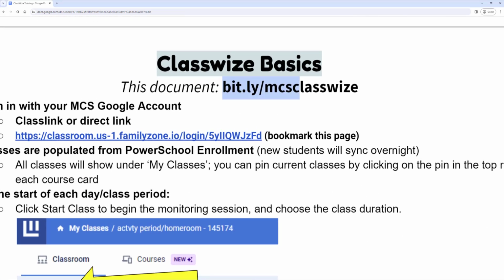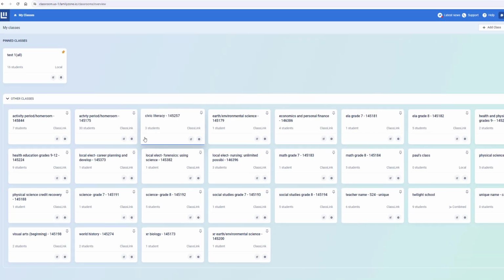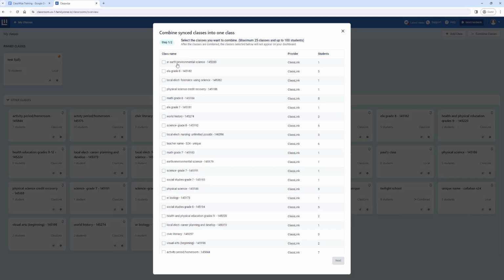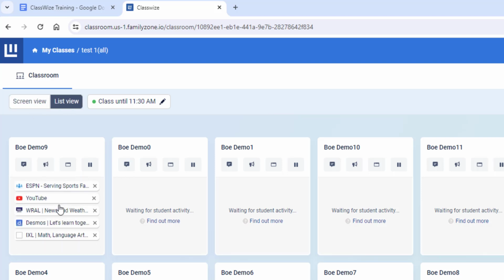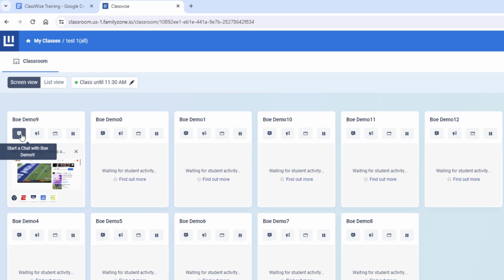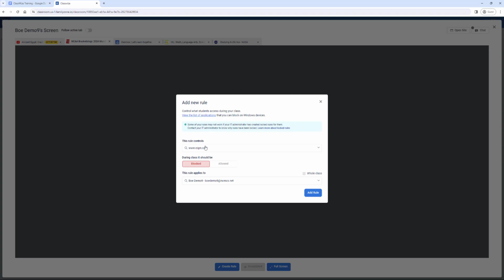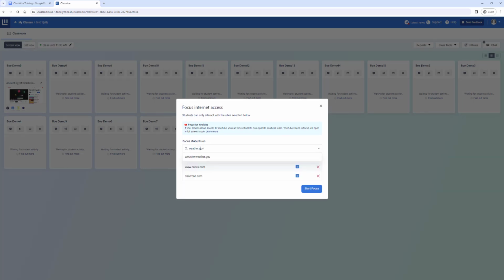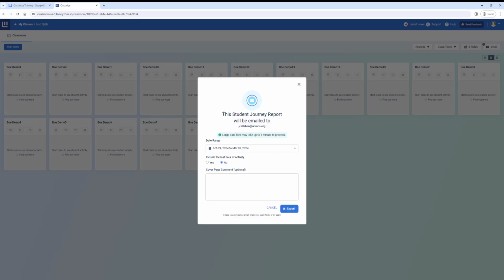Classwize Tutorial Video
Moore County Schools
May 8, 2024
Made with Camtasia 2020